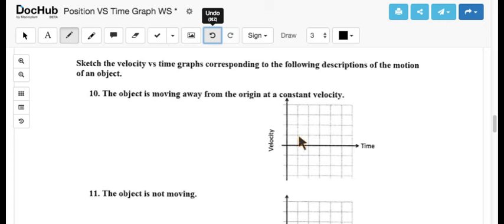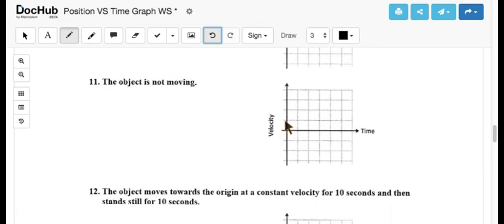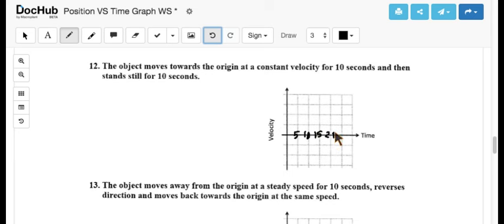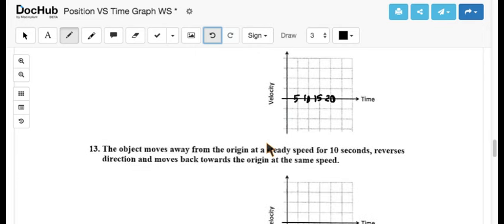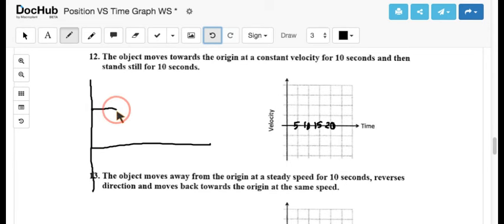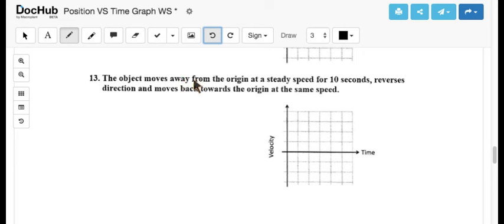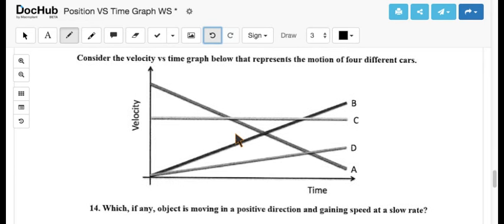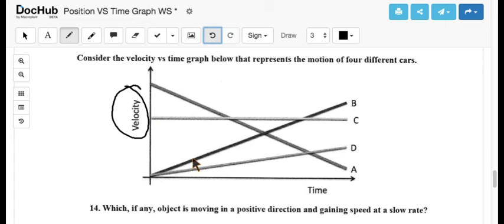Position vs Time Worksheet #2 Screencast